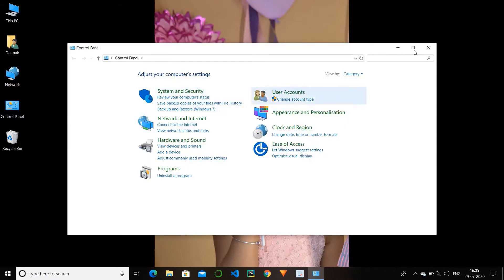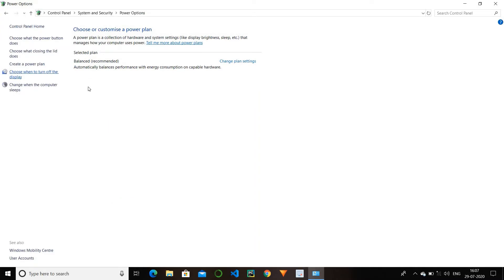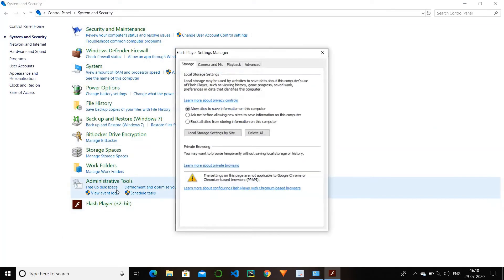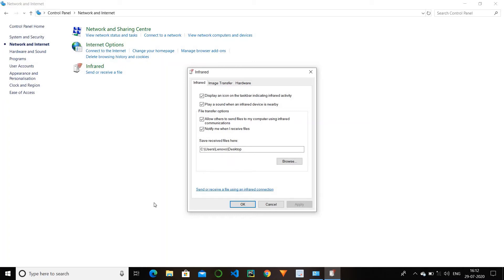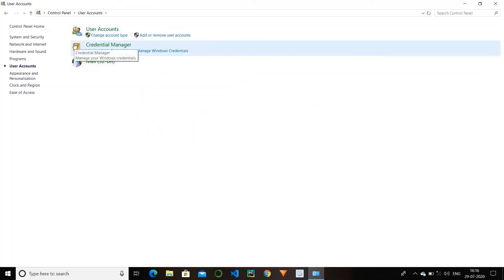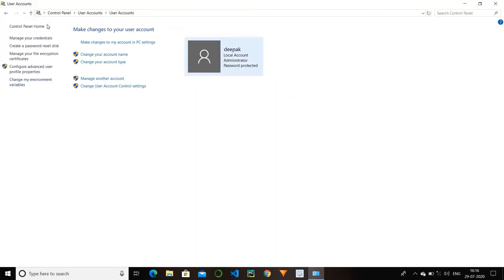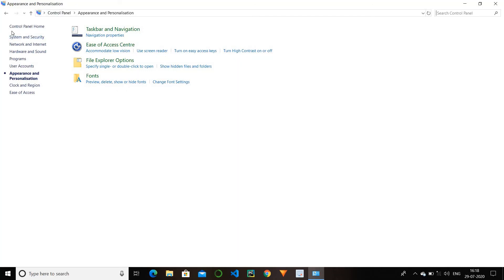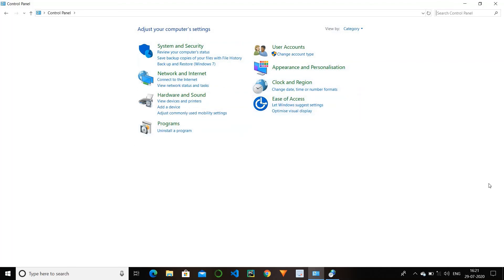An Overview of Control Panel(Window 10) | English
Many computer beginners often thinking about the control panel, what actually do we get in a control panel, what are the settings and options it provides to a computer user, so here is your answer in this video. here I have shared the full information about the control panel, inside settings and options and features it provide.

These are the settings for Windows 10 that you should change right now! Windows 10 is the most versatile and feature packed operating system that Microsoft has ever released. That’s not to say it’s not without its flaws. In this video, I’ll go over the settings in several categories you should consider changing to improve your overall experience with Windows 10.